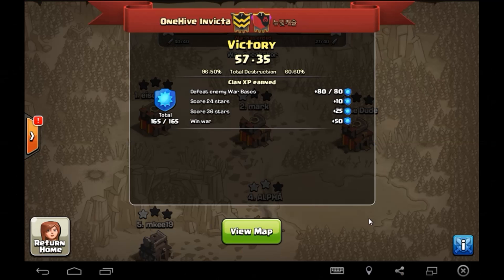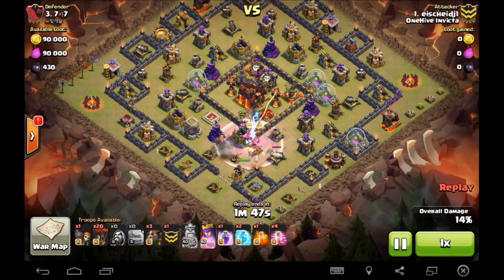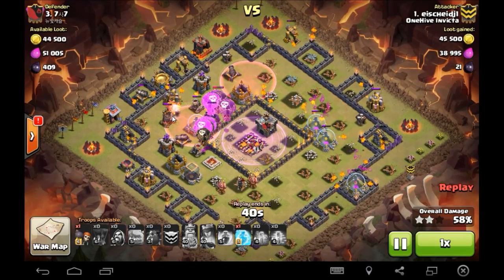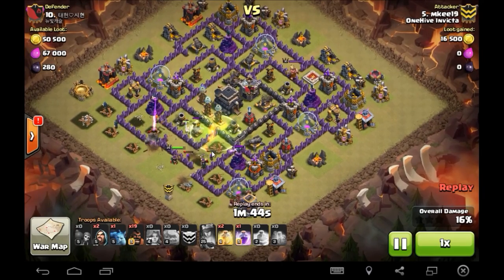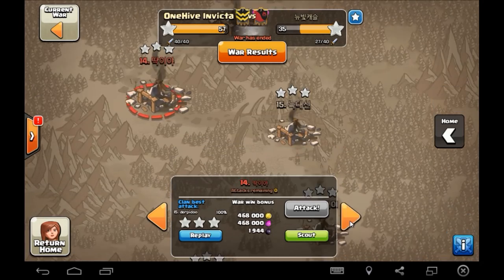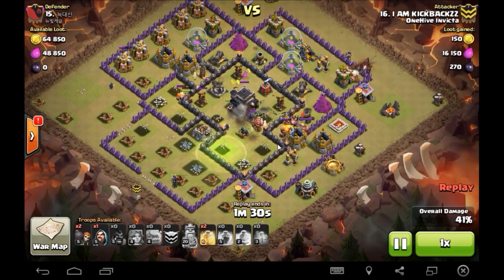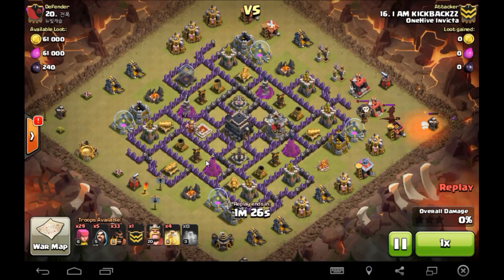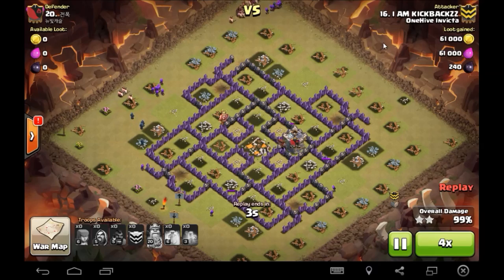OneHive Invicta VS 충돌의 클 WAR Recap | Clash of Clan